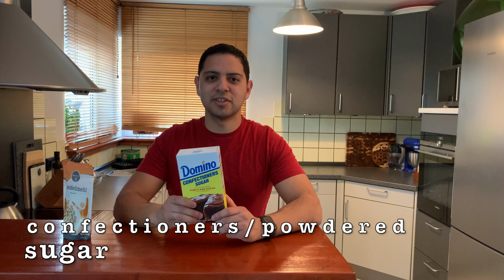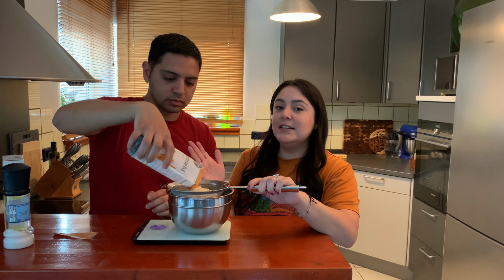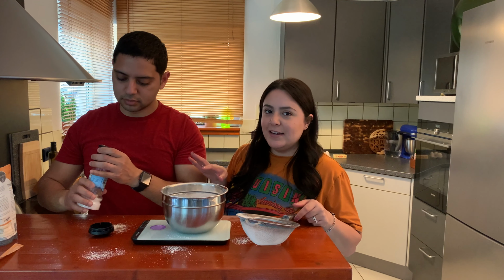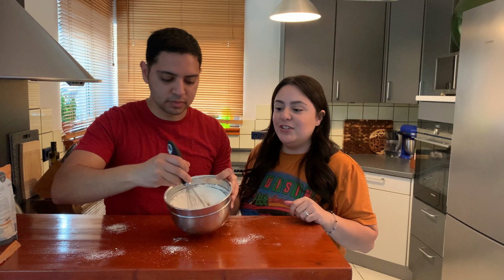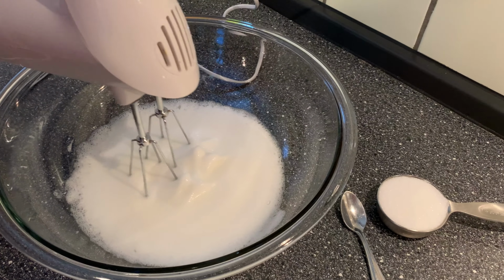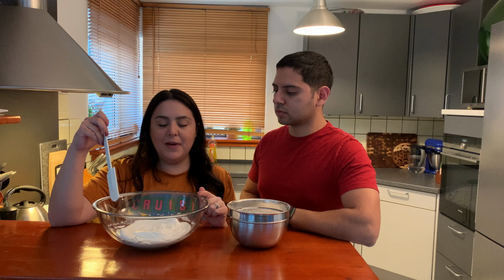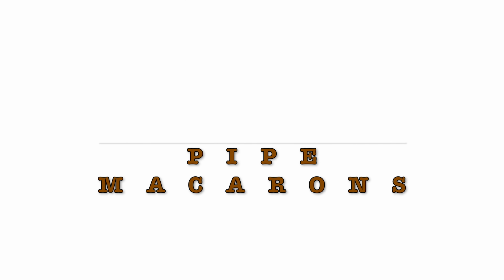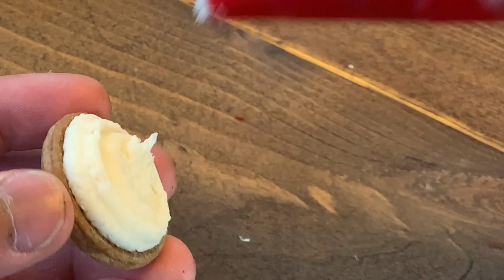COFFEE MACARONS | What's for dessert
Hello! Jen and Tony here, so the main theme of our channel is recipes for two adults to share. We were tired of food going to waste when we would use recipes that were for a big family so we decided to make our own recipes catered to two.

Macaron shell ingredients:
1 3/4 cup Confectioners sugar/powdered sugar
1 cup Almond flour
pinch of salt
3 large egg whites
1/4 cup Granulated sugar
1 tbs Espresso powder

Macaron filling ingredients:
1/2 cup Softened butter
2 cups Confectioners sugar/powdered sugar
2 teaspoons Vanilla extract

Instructions:
Mix almond flour, powdered sugar, salt and espresso powder together, set aside. Beat egg whites until soft peaks form, add granulated sugar gradually until all added. Continue beating egg mixture until stiff peaks form. Fold dry ingredients into egg mixture until combined and you have reached a lava texture. Pour into piping bag and drop 1.5 inch rounds on lined baking sheet. Let rounds set for 30 minutes to an hour, until you are able to touch the tops and your finger is still clean. Bake in pre-heated oven at 285F for 17 minutes. Once cooled pipe in your filling and enjoy. Best after one day.

Instructions for buttercream filling:
Beat all ingredients until well combined, put into piping bag for best results.